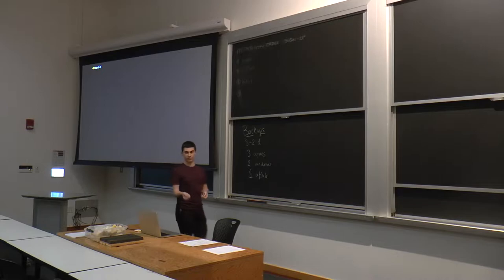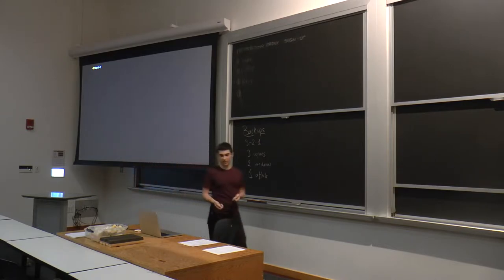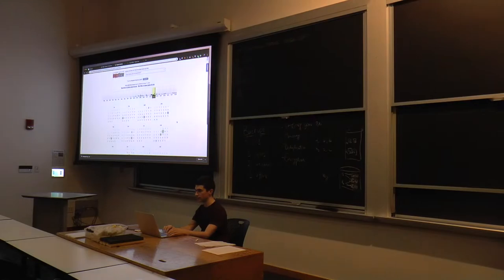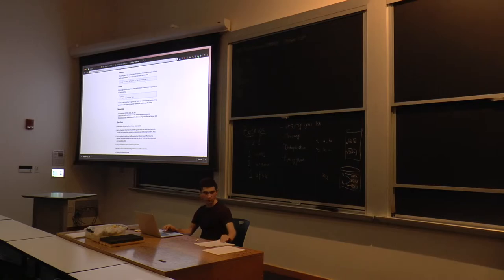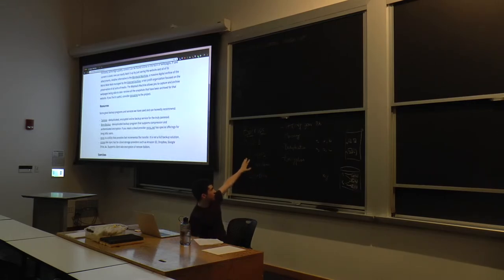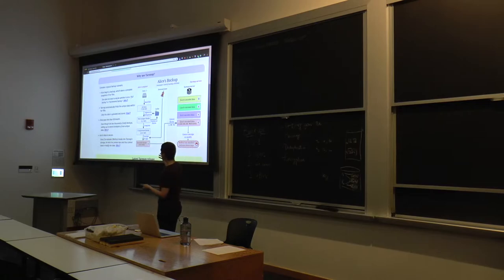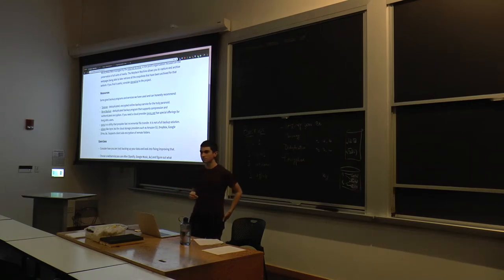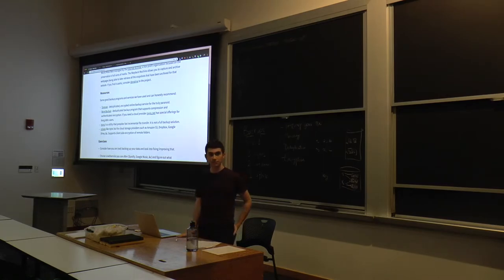Lecture 9: Backups (2019)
You can find the lecture notes and exercises for this lecture